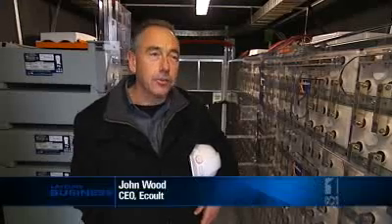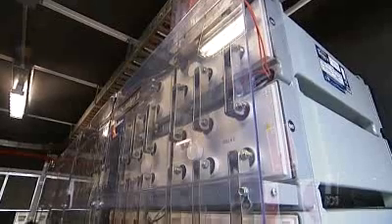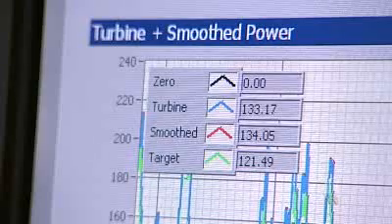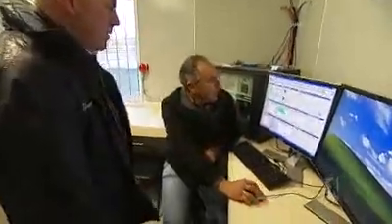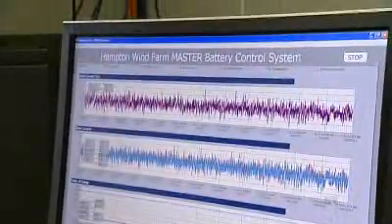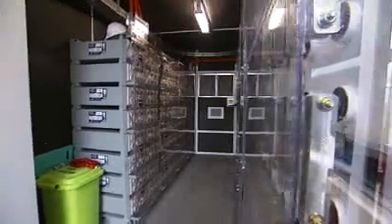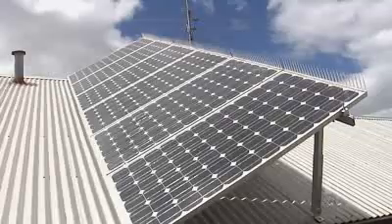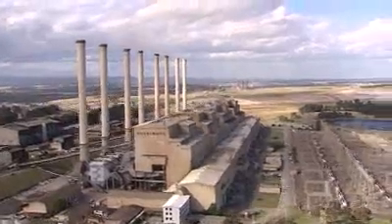CSIRO maps out Australia's energy future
The CSIRO is at the forefront of development of renewable energy generation but Australia is struggling for investment in commercialisation.